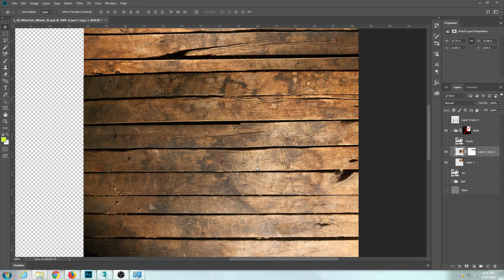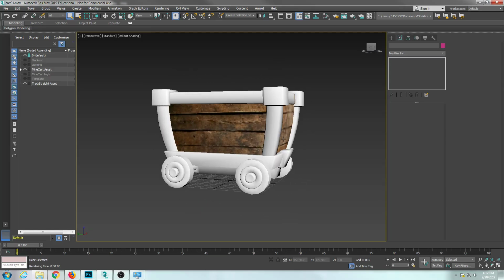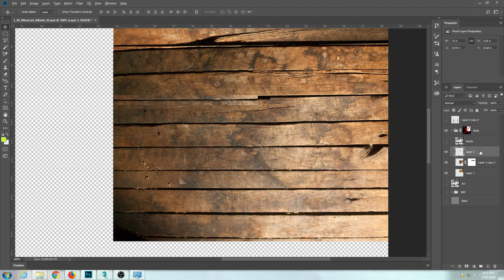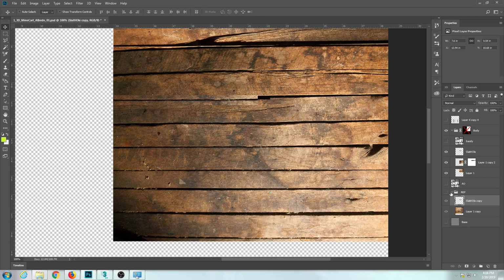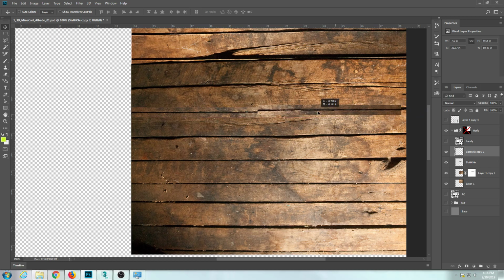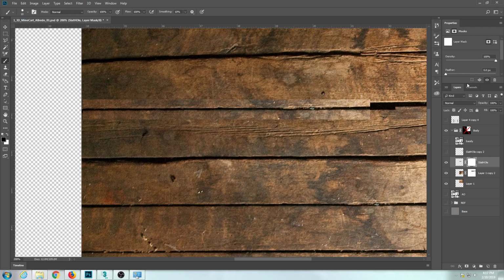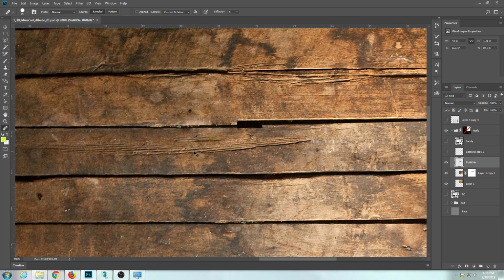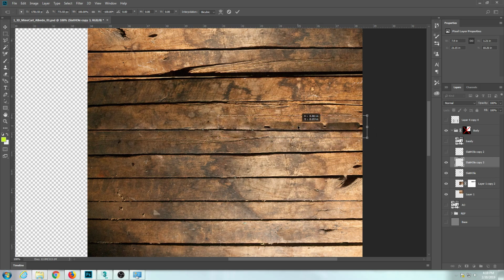Some cuts, pastes, and stamps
Using layers, layer masks, and some cool tools, I am able to blend my textures effectively and easily.